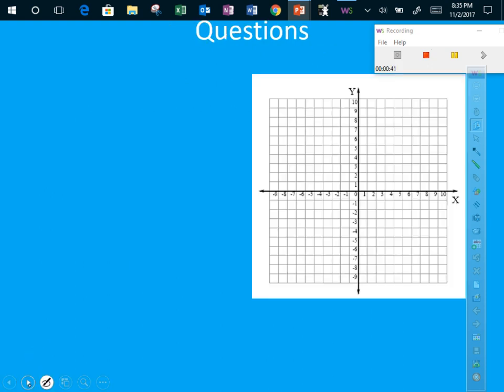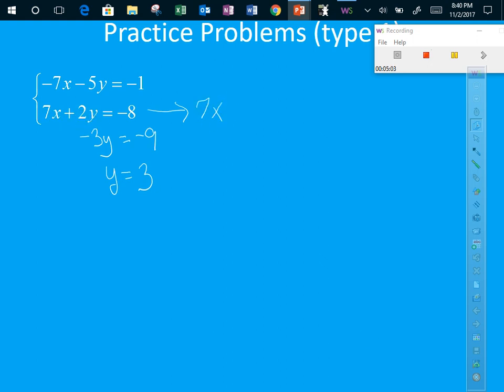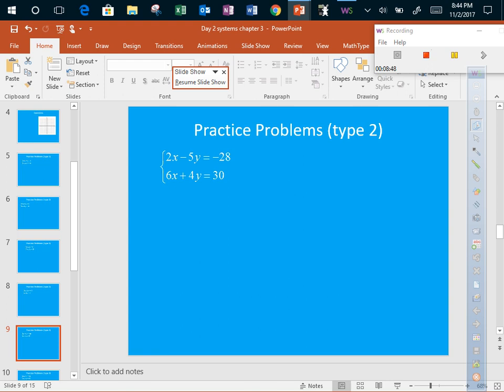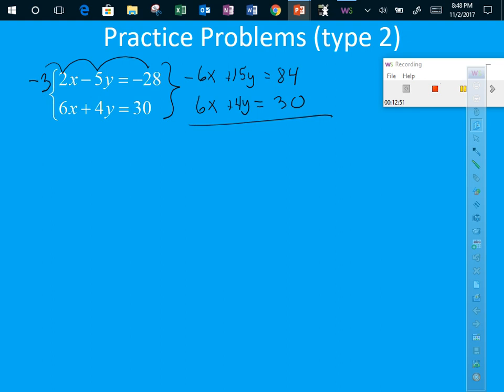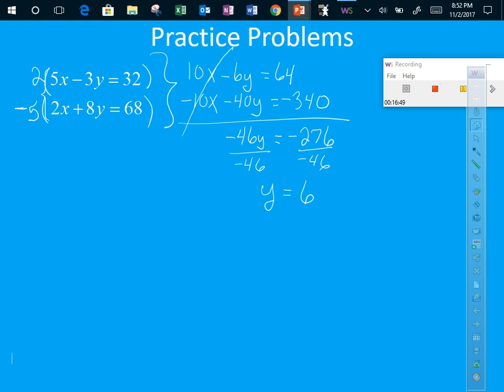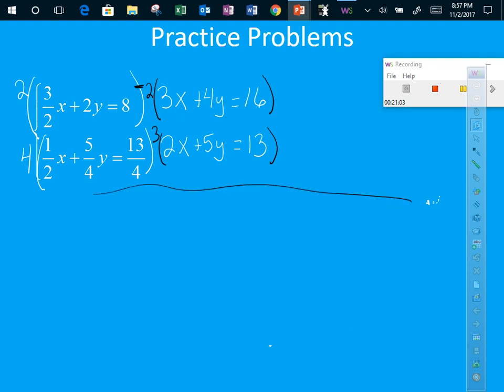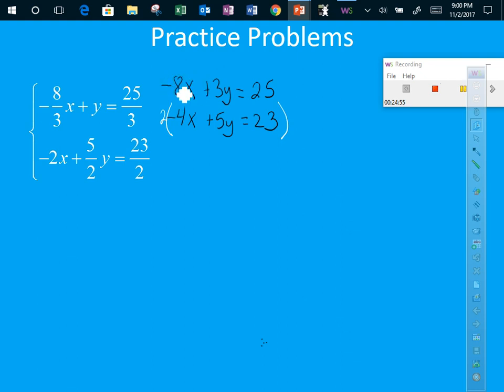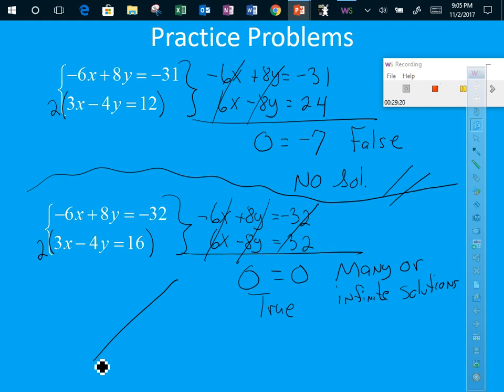Day 2 Systems Addition / Elimination method